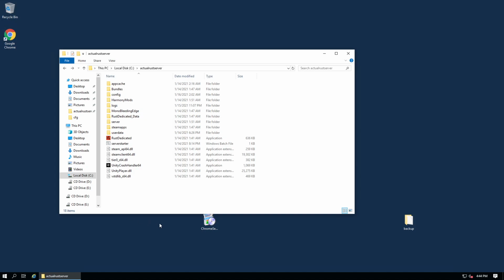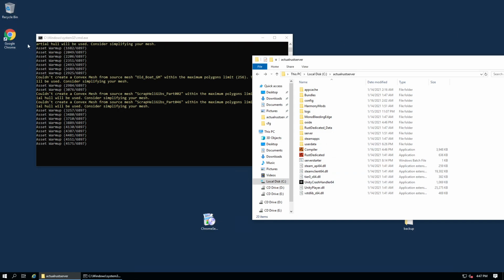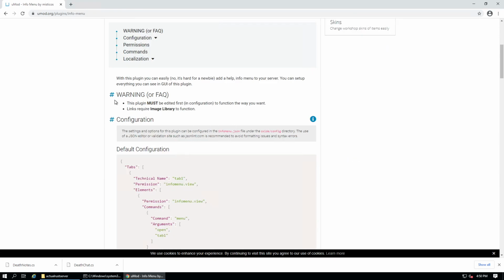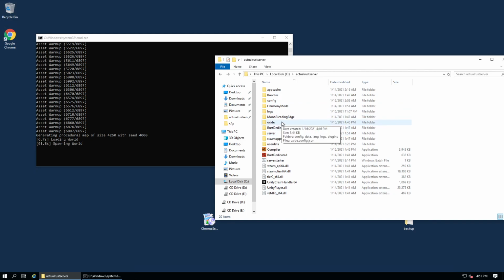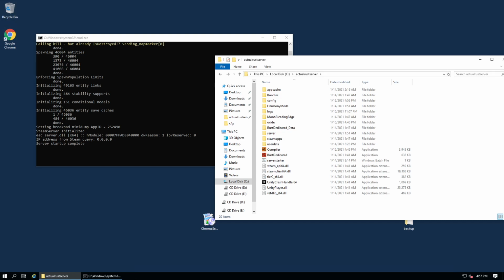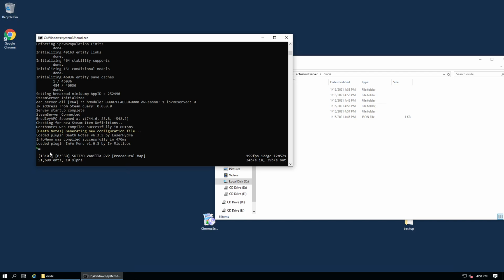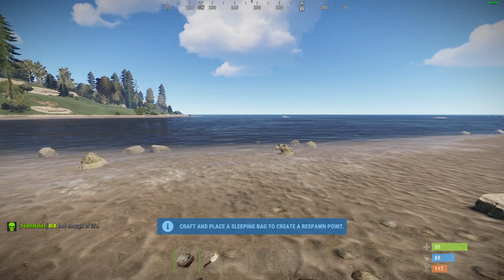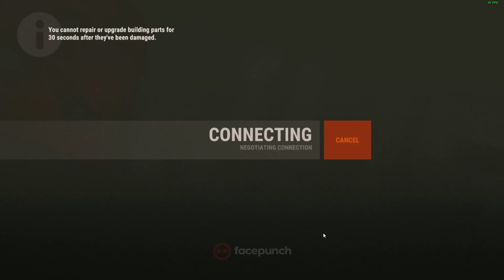SETUP OXIDE / ADD PLUGINS TO YOUR RUST SERVER